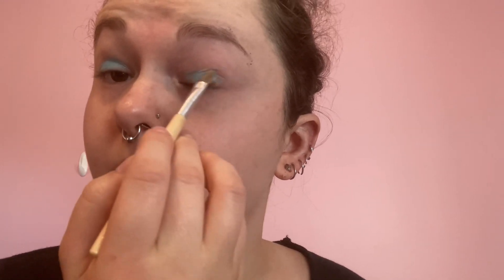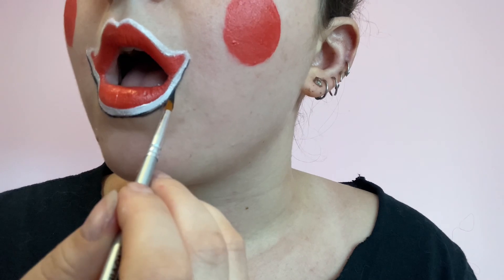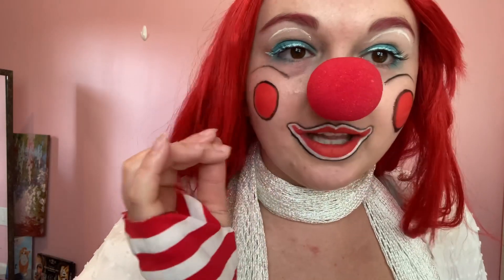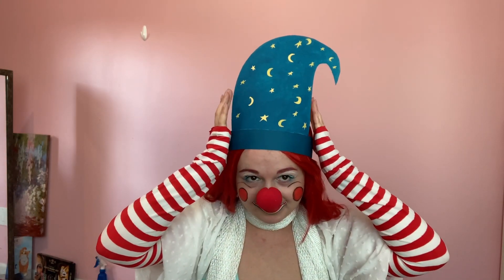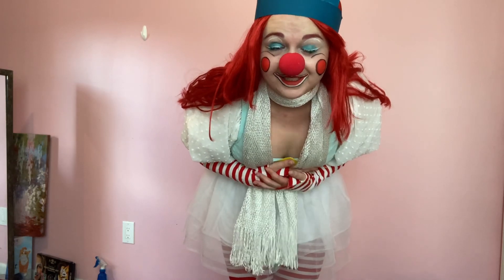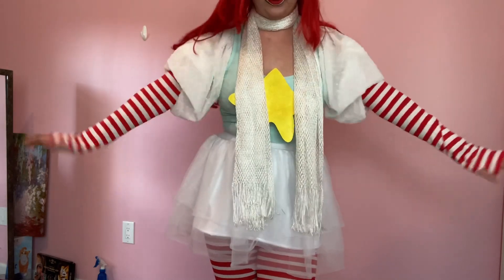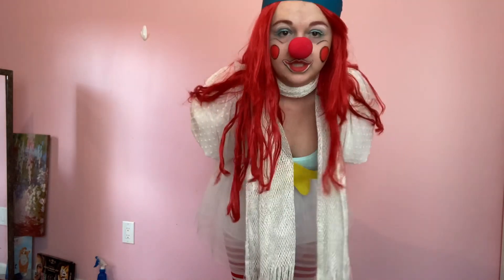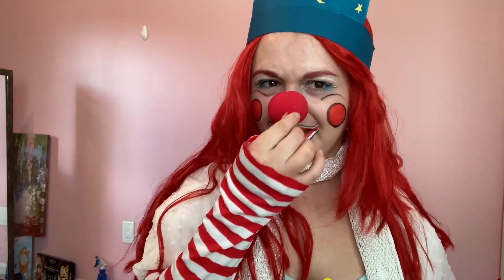Poltergeist Clown Doll- 31 Days of CLOWNS!